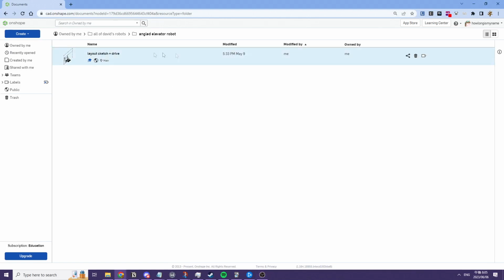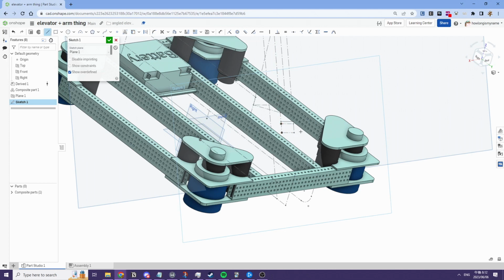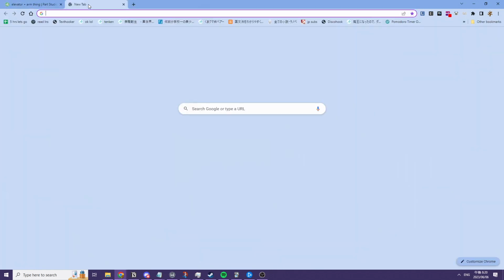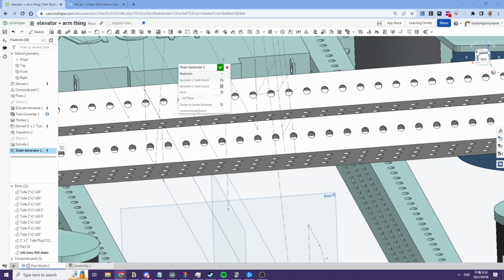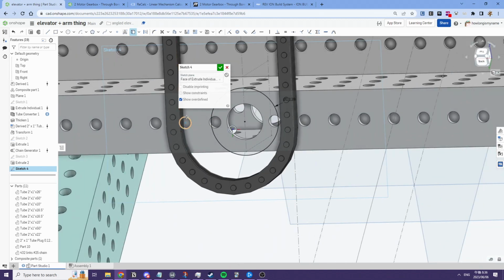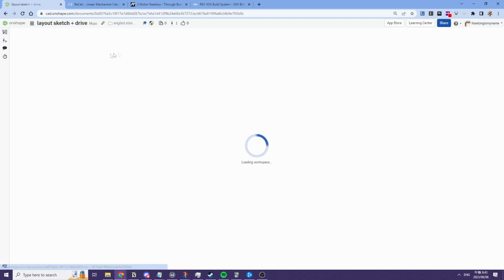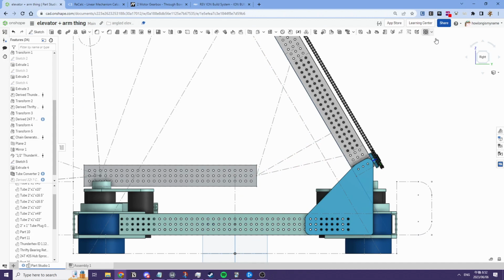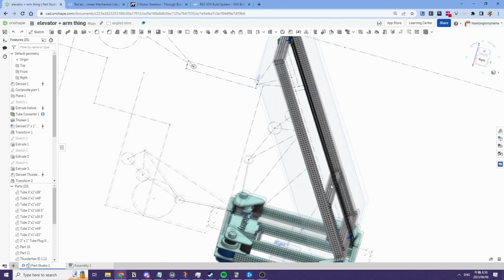FRC 2023 Robot Design Process Part 3.1 - Mechanisms: Elevator